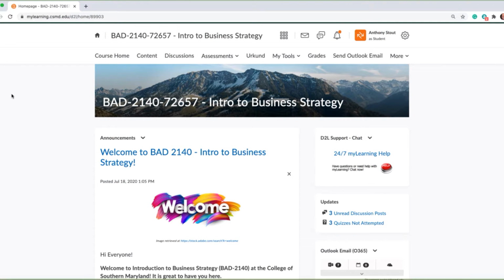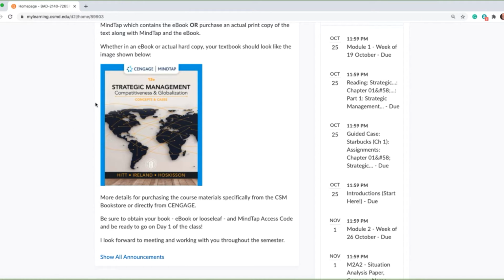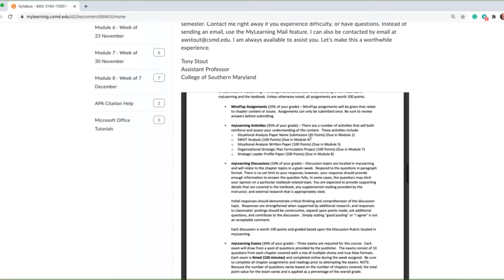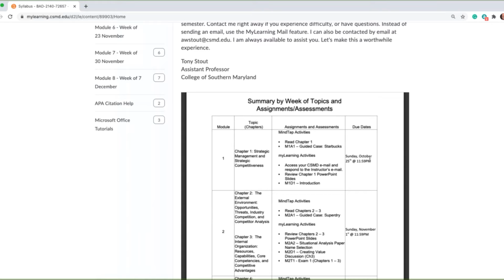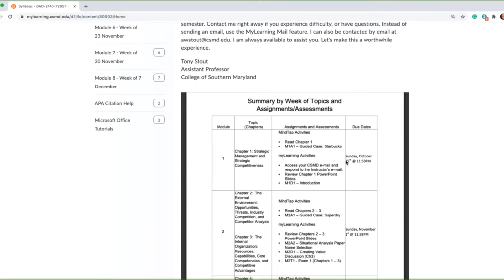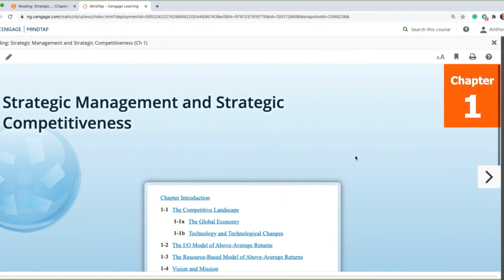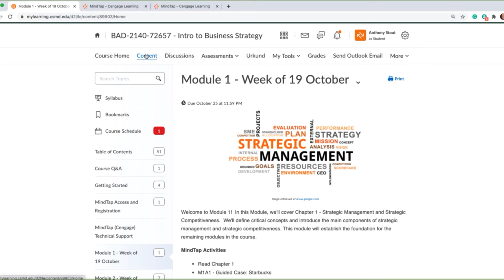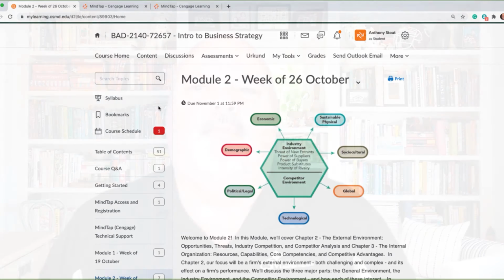BAD-2140-72657 Module 1